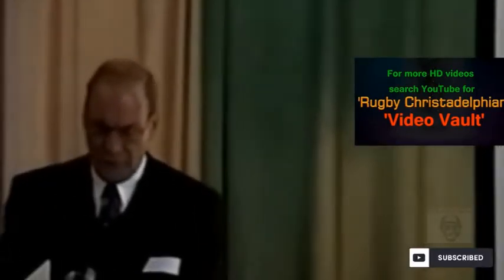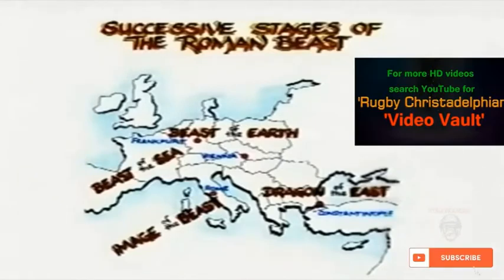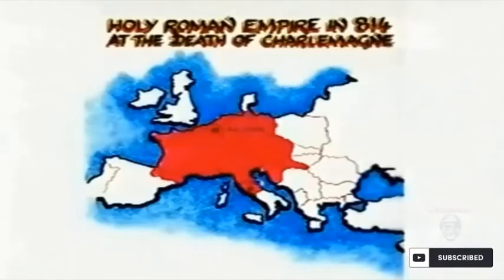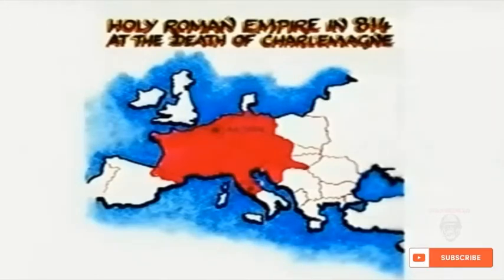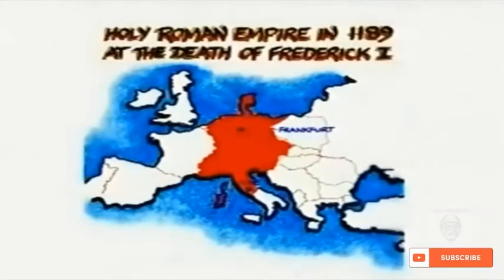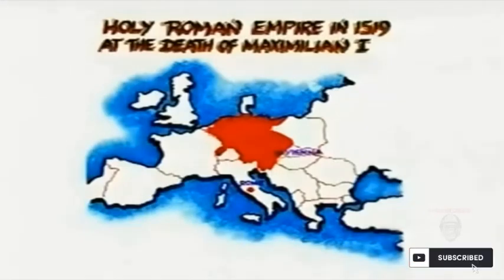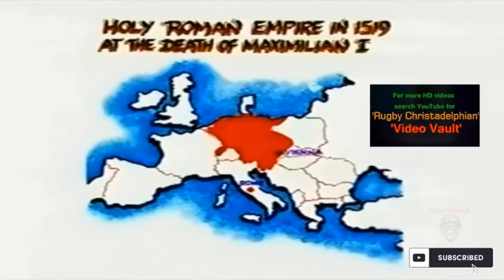The Beast Of The Earth & The Beast From The Sea Of Revelations United-The End Of Times Beast System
In Revelation 13:12, John writes, “it [the Earth- Beast] is making [ποιεῖ] every authority of the first beast before it thefirstbeast and it is making [ποιεῖ] the inhabitants of the earth so that they will worship the first beast.” The repeated use of ποιέω shows that the main task of the Earth-Beast is to lead

Much of the Bible’s most famous prophetic text centers around a system of successive world-ruling Gentile kingdoms that precede the Second Coming of Jesus Christ. These successive “beasts,” as they are called, are discussed throughout the Bible, but especially in four prophetic chapters: Daniel 2 and 7, and Revelation 13 and 17. Studied in that order, each chapter adds a few more details to the one preceding it. Together, they build a complete and yet simple foundation for all Bible prophecy.
In Daniel 2, you will find the best one-chapter overview of prophecy in all the Bible. There God reveals through Daniel a vision of a great image representing these four successive kingdoms. History proves these to be the Chaldean Empire, followed by the Persian, then the Greco-Macedonian, and finally the Roman Empire. These four were to continue in succession right up to the Second Coming of Jesus Christ.

In Daniel 7, the prophet describes four beasts, again representing four Gentile kingdoms, but with special emphasis on the fourth—the Roman Empire. This beast has 10 horns, which the prophet says “are ten kings that shall arise” out of, or after, the Roman Empire (verse 24). Daniel also describes a “little horn” which grew among the 10 horns and uprooted the first three (verse 8). The meaning of this prophecy is made plain in the book of Revelation.

Unlike Daniel 7, Revelation 13 only discusses one beast—which represents the fourth and final kingdom, the Roman Empire. Because John lived during the rule of the Roman Empire when he wrote the book of Revelation, he had little to say about the three previous kingdoms. They were already fulfilled prophecy!

In chapter 13, John describes a beast with seven heads and 10 horns, one head of which received a deadly wound. Historians agree that the Roman Empire existed from 31 b.c. to a.d. 476, at which point the kingdom was crushed. It died. But its deadly wound was healed just as John prophesied (verse 3). There were to be 10 resurrections to come out of that Roman Empire (just as Daniel said), the first three of which were plucked up by the roots by the “little horn”—suggesting that they were not altogether Roman, but nevertheless ruled within the ancient Roman territory after the empire collapsed. And that’s what happened. Three barbaric tribes did rule in the region before Justinian restored the Roman Empire in a.d. 554 and effectively healed the deadly wound.

Revelation 17 fills in the remaining details. In that chapter, once again John describes a beast with seven heads, but none of these heads is wounded. This time a woman, which throughout the Bible symbolizes a church, is riding the beast. She is called a whore in verse 1, and therefore symbolizes a great false church which rides, or heavily influences, this political beast.

Comparing the historical account with these prophecies makes the meaning quite clear. When Justinian recognized the supremacy of the pope in 554, the Roman Empire was revived. And because of its close association with the great false church, this empire eventually assumed the name Holy Roman Empire. Counting Justinian’s empire, there have been six major, historically documented resurrections of the so-called Holy Roman Empire—all of which have been heavily influenced, and in some cases dominated, by the Vatican.

These historical facts shed light on the prophetic passages we have briefly covered. Like the woman riding the beast in Revelation 17, the “little horn” in Daniel 7 represents the great false church. The little horn uprooted the three non-religious kingdoms ruling within the region and then proceeded to guide the seven remaining horns, or resurrections. Similarly, the woman riding the beast holds sway over all seven heads, which represent the last seven resurrections of what has been called the Holy Roman Empire.

That brings us to the purpose for this chapter. There have been six resurrections of the Roman Empire with the great false church straddling them all. The seventh is now forming. These unions, though heavily influenced by religion, have been anything but holy.

Then what about history? Sad to say, most do not study history either. In this chapter, let us take a closer look at the historic relationship between European emperors and the papal throne throughout the Middle Ages. What are the historic fruits of this union of church and state? And how do these unions square with Bible prophecy?

As we briefly review these historical events, you will notice how Germany was, for most of the Middle Ages, the most dominant influence in Europe.